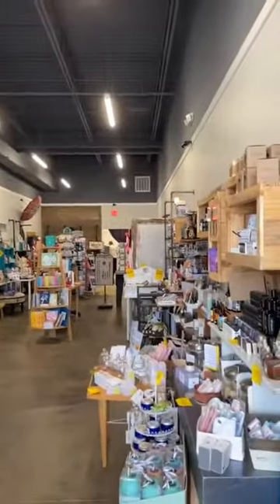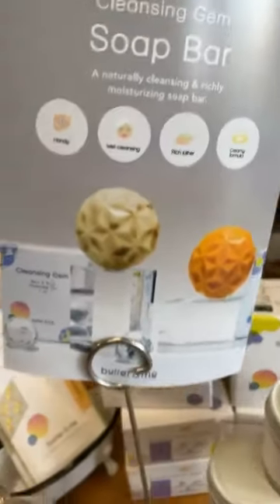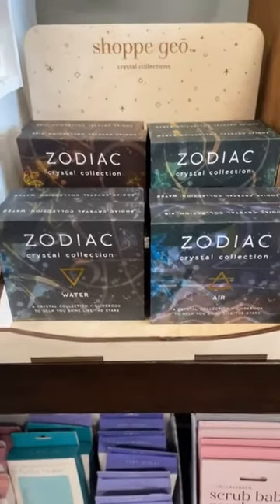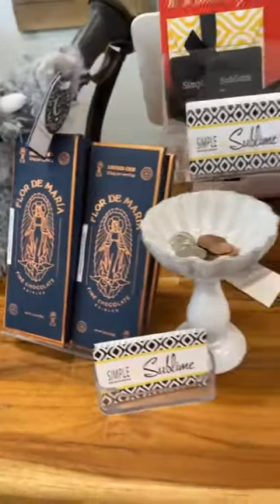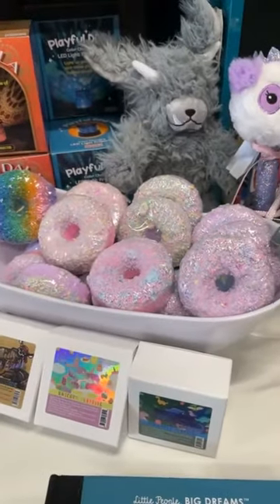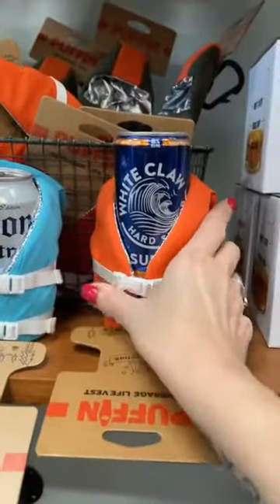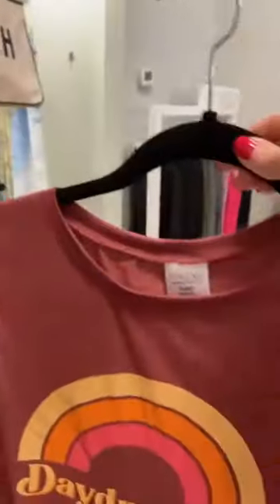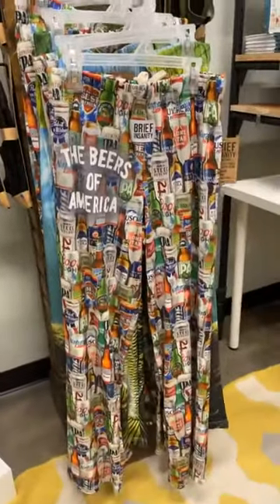Whistle Stop Tour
If you have never visited our store, or haven't been in this year, come take a tour with Samantha (the owner)!